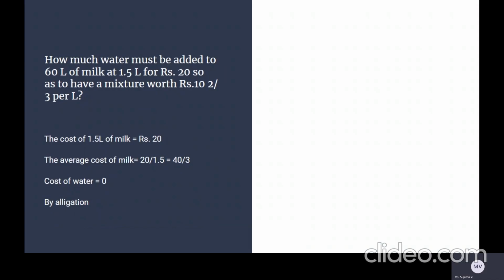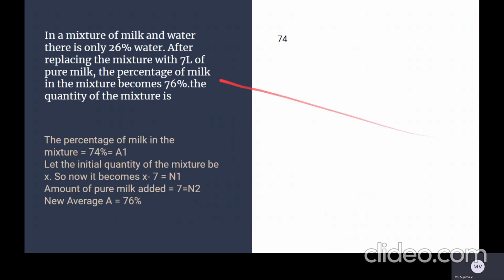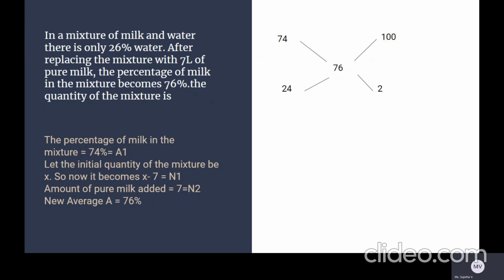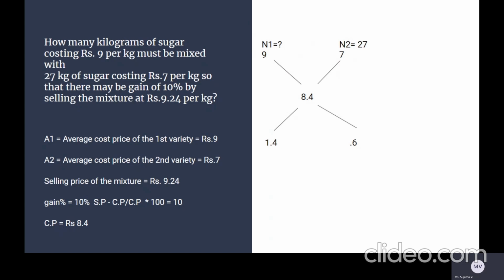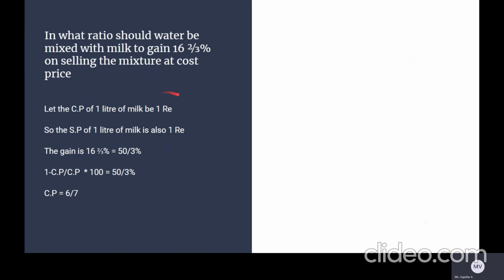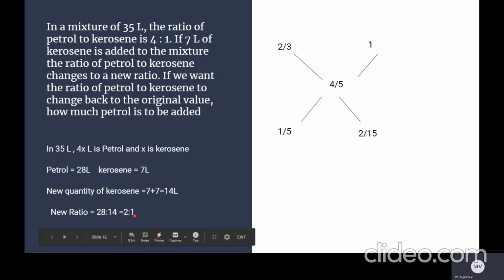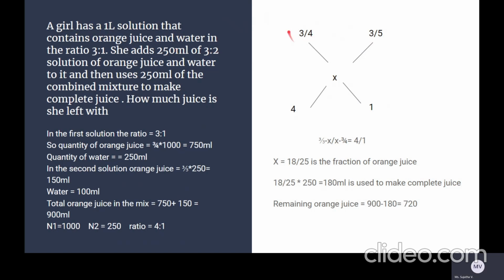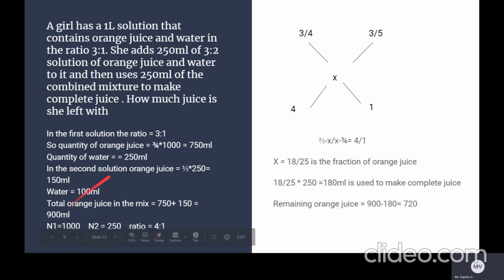Mixtures and alligations ,shortcut trick to find solution to a problem related to mixtures ( 2020)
Mixtures and alligation is a very important topic for all competitive examinations. Alligation has its base in the topic weighted averages.
Alligation formula can be used as a best short cut trick to do the problems related to mixtures very fast.Alligation is the rule that enables us to find the ratio in which two or more ingredients at the given price must be mixed to produce a mixture of the desired quality(price, percentage , ratiosetc.).
All problems related to Mixtures can be done using ratio and proportion method also .But Alligation method is the best choice in doing the kind of problems shown in the video above because it cuts your problem solving time significantly.Mixture and alligation is an integral topic in the Quantitative section of the CAT , GRE ,GMAT and placement exams. The questions on Mixtures and Alligations are asked repeatedly in CAT and keeping the past year trends in mind, one or two questions are asked every year.